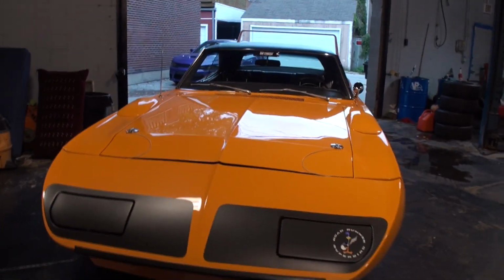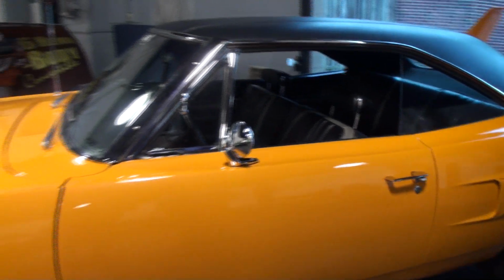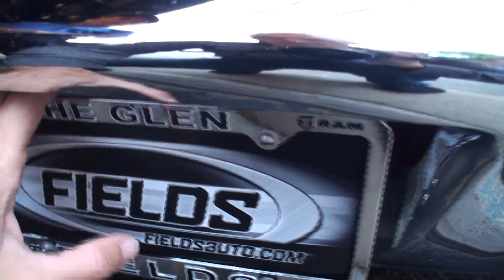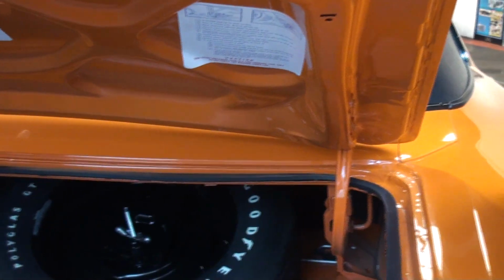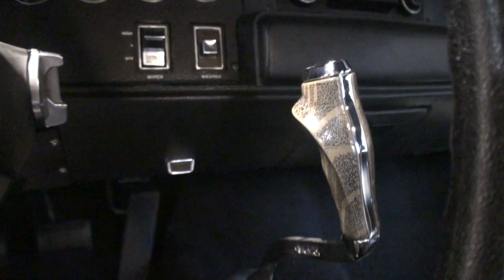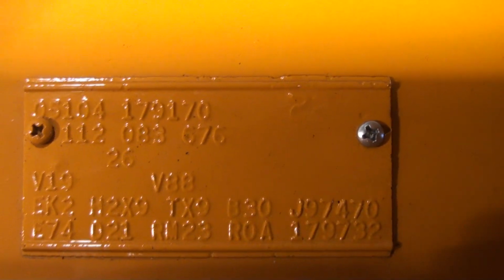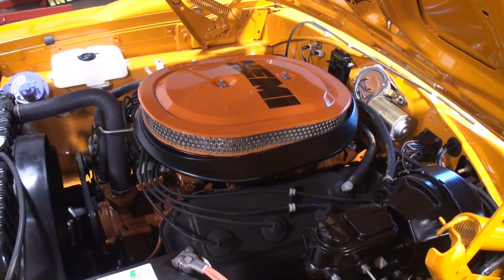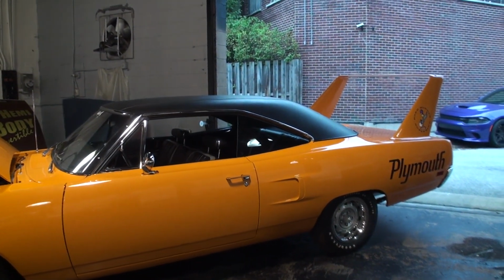1970 Plymouth Superbird in Vitamin C & 426 Hemi Engine Sound on My Car Story with Lou Costabile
On "My Car Story" we're in Chicago on 10-15-17.

We're looking at a 1970 Plymouth Road Runner Superbird in Vitamin C Orange Paint with a 426 Hemi Engine.

The car's Owner is Tom Lembeck.  Tom’s had this car since 2007.  Tom’s known for his MOPAR muscle car collection.  This car is 1 of around 135 produced from the factory with a 426 Hemi Engine.